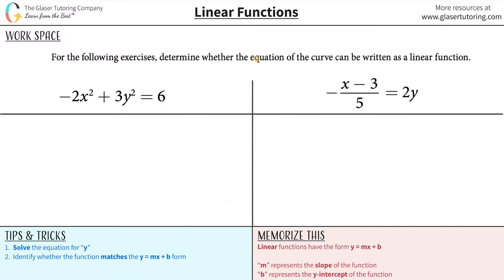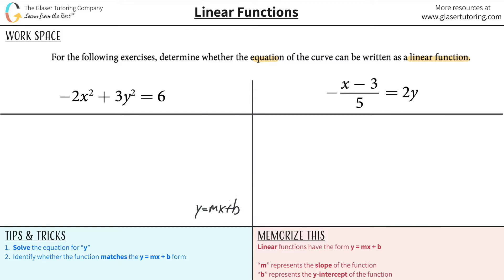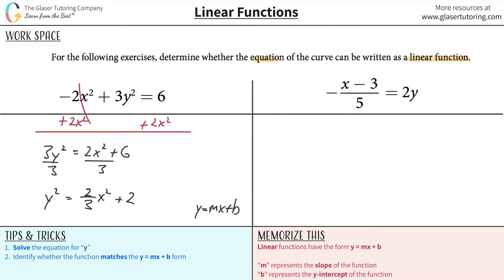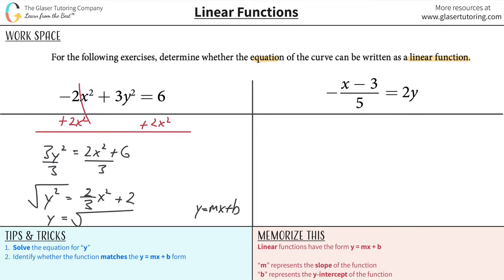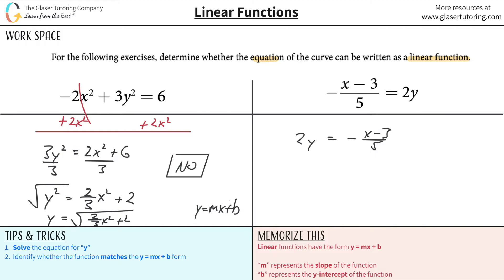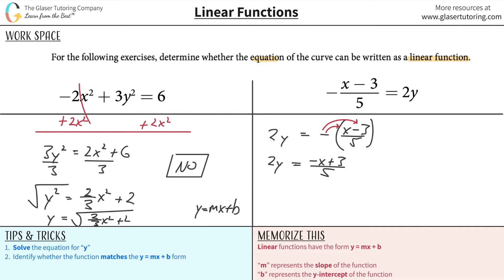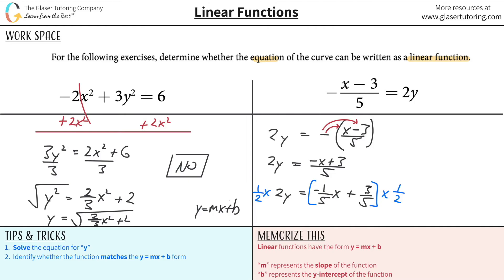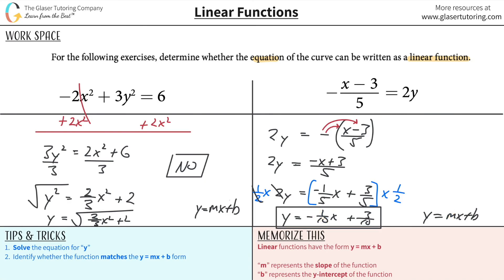How to Determine if an Equation Can Be Written as a Linear Function From an Equation: -2x2 + 2y2 = 6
For the following exercises, determine whether the equation of the curve can be written as a linear function.
-2x2 + 2y2 = 6
-(x - 3)/5 = 2y